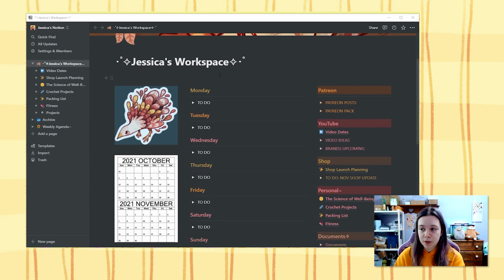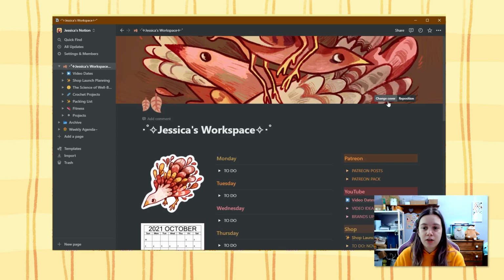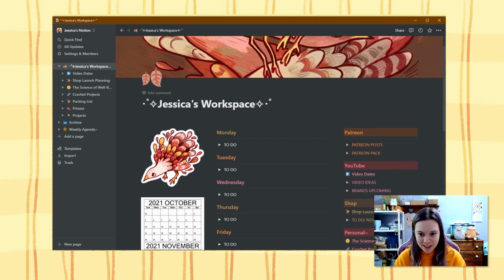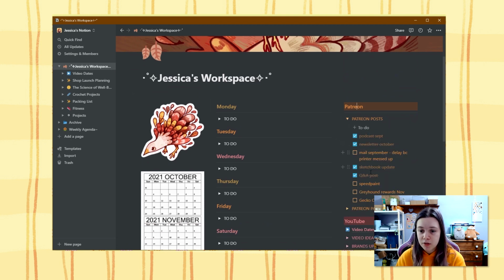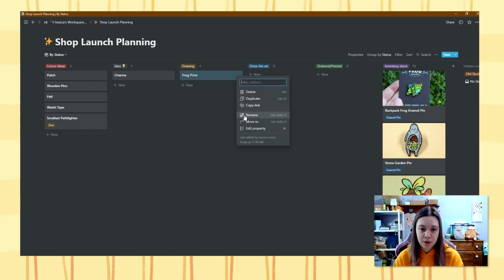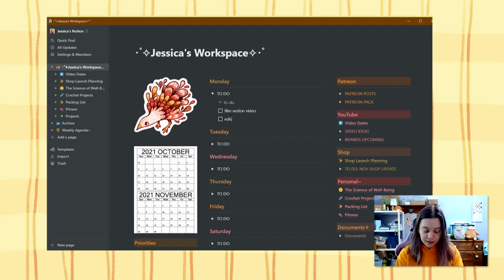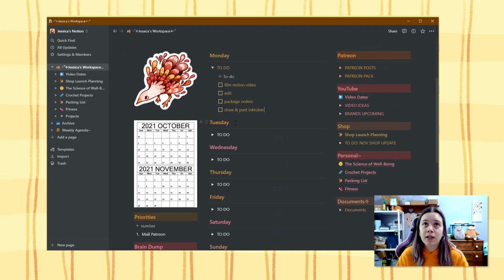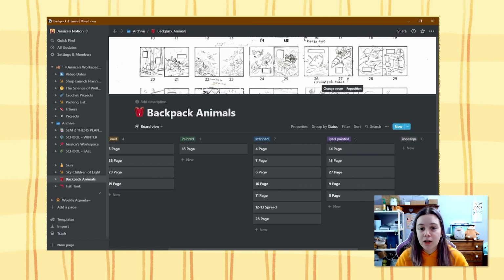How I Stay Organized - Notion Tour! // managing a small business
I hope you enjoyed seeing how I organize my small business with Notion!  a very simple and cute planning app I've been using for a long time now!
Materials & Equipment
◉ Pencil Crayons & I bought a bunch of single colours
◉ My Camera
◉ My lights

Music
◉ "Kawai Kitsune"